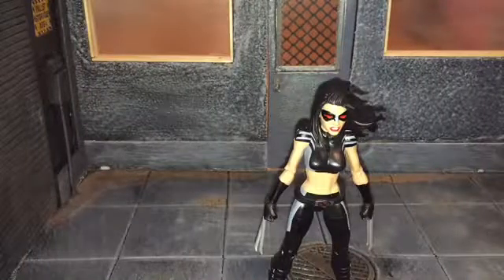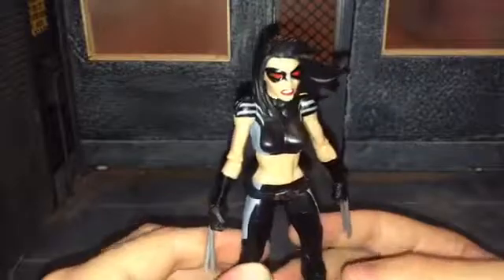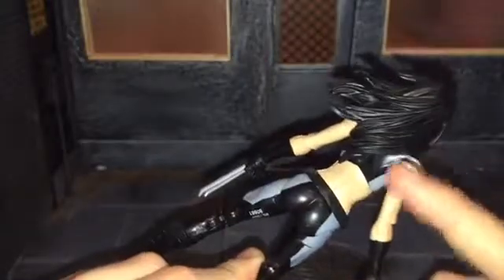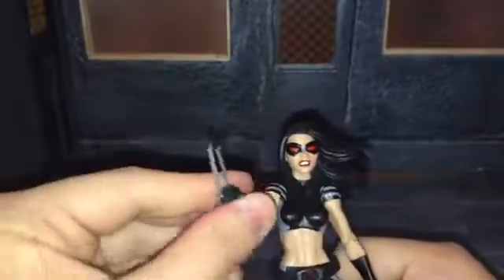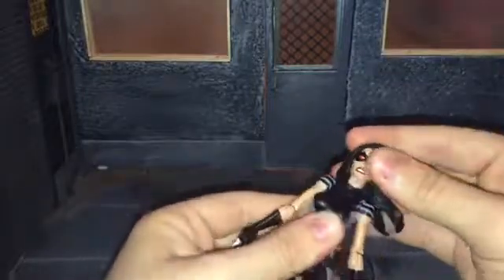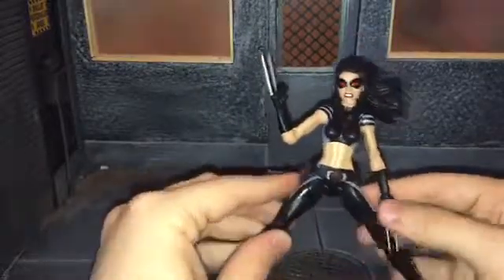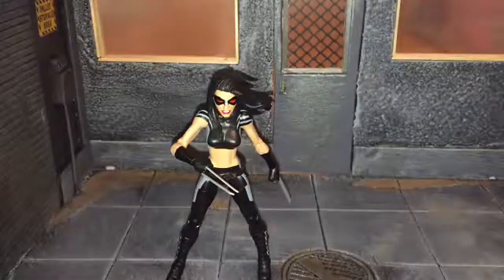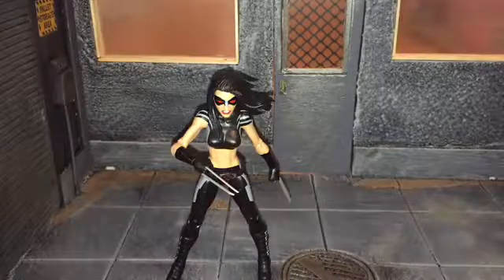Marvel Legends X-23 Review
Today I’ll be reviewing the Marvel Legends X-23 figures from the Sasquatch baf.